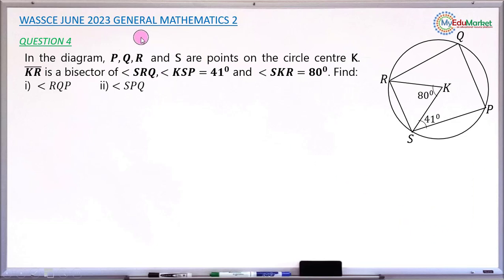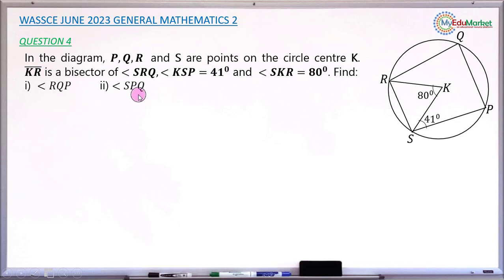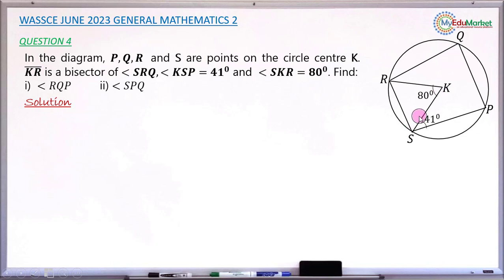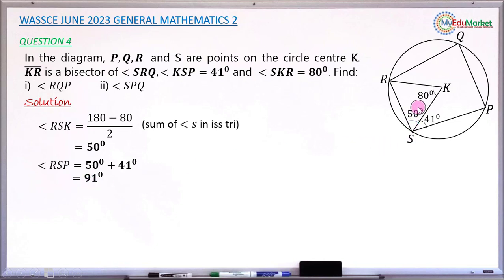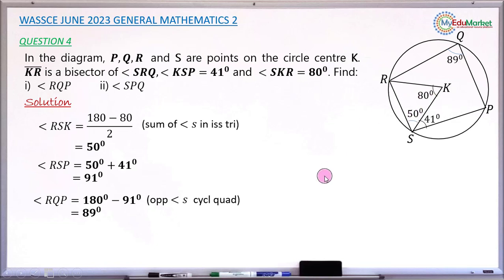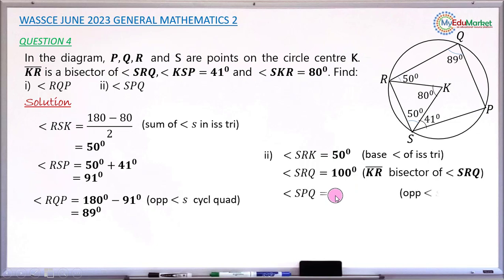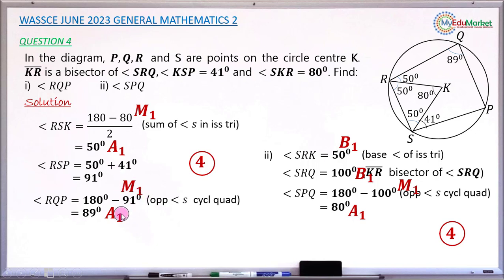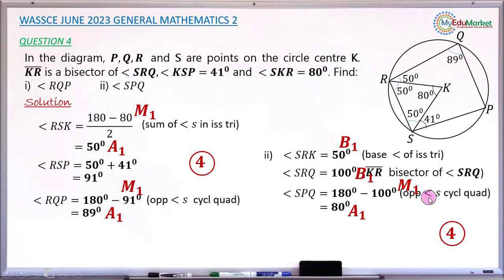WAEC 2023 Mathematics Essay Question 4 Solution | MyEduMarket MathsClass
In this video you learn the solution to Question 4, and also learn how marks were awarded at each stage of the solution as contained in the WAEC Marking scheme